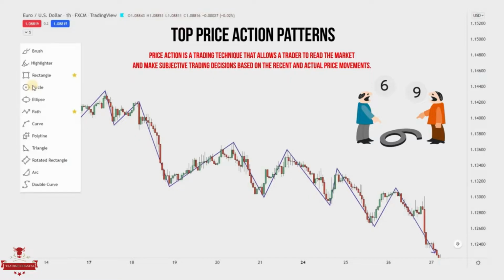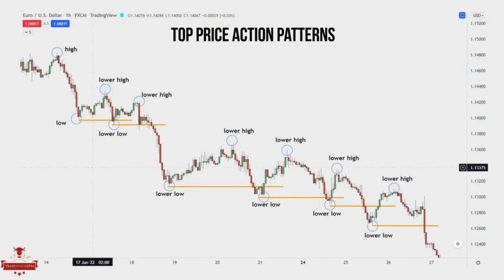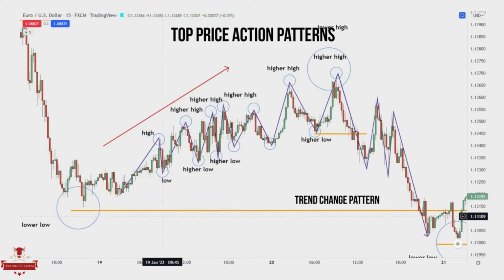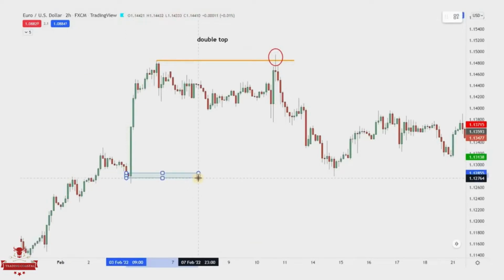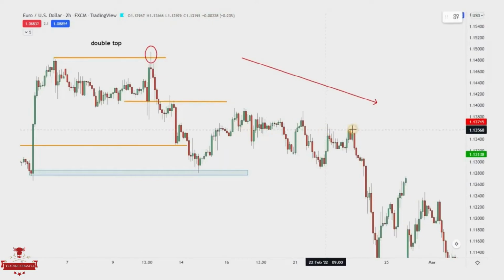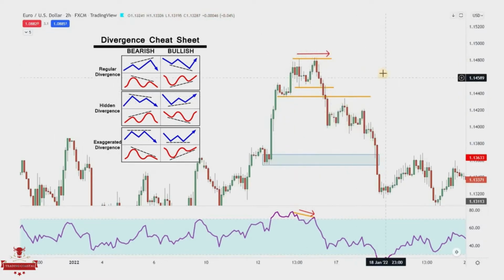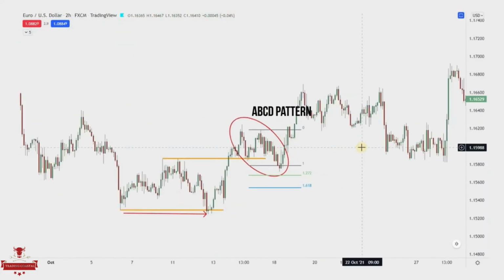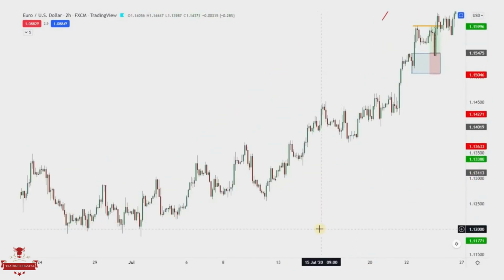Every traders should know Top Price Action Patterns📈📈|| @tradingcoastal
📌 ETMONEY (MUTUAL FUND)🚀🚀
📌 WAXIRX (CRYPTO)🚀🚀
📌 BINANCE (CRYPTO)🚀🚀
📌 ANGEL BROKING (STOCKS)🚀🚀
📌 ZERODHA ( STOCKS)🚀🚀
📌 UPSTOX (STOCKS)🚀🚀
📌Tradingview platform ⚡